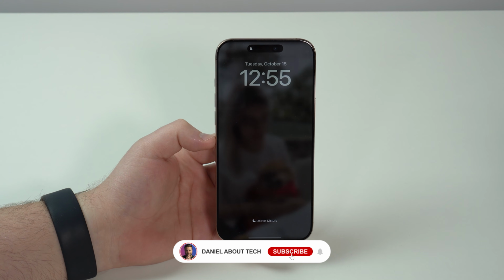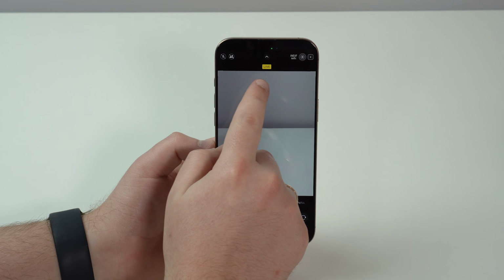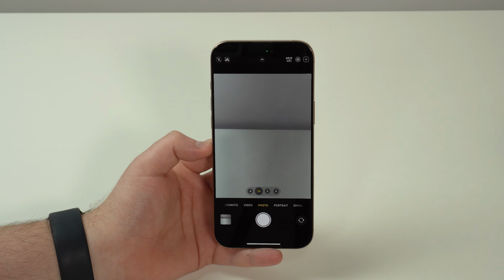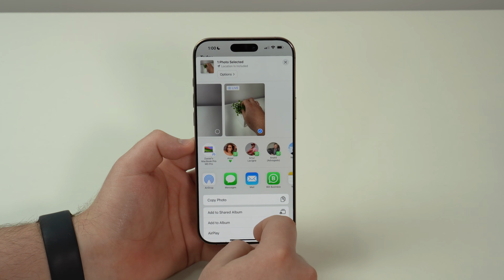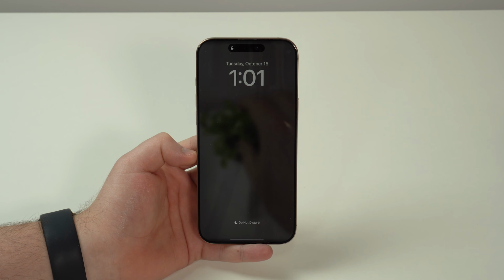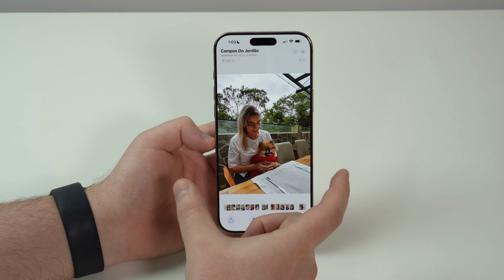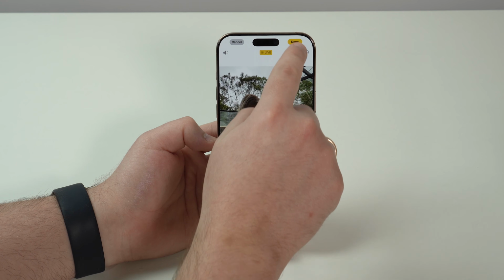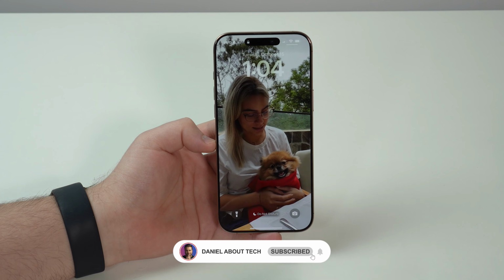How To Use Live Wallpapers on your iPhone in iOS 18!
How about having a wallpaper with motion on your iPhone! That's exactly what I will show you in this video, how to use live wallpapers! It's like a video as your iPhone wallpaper! Amazing! The best part? It's completely free and native! Hope You Enjoy!